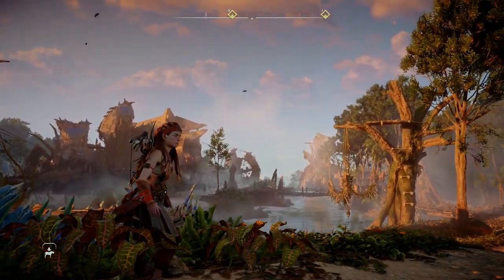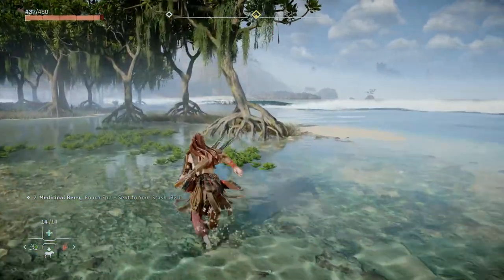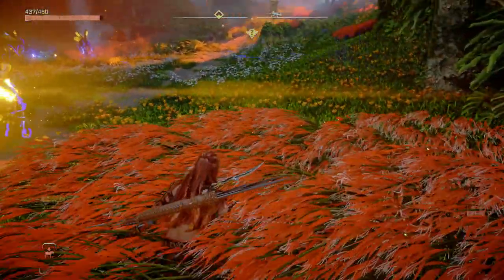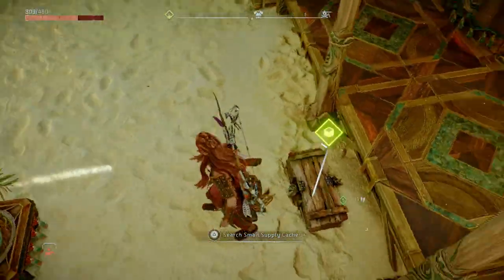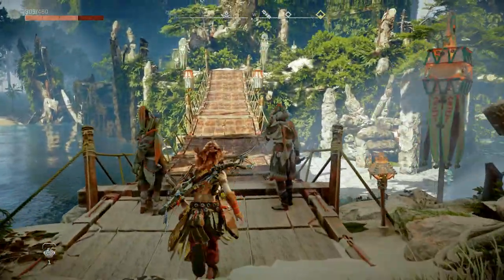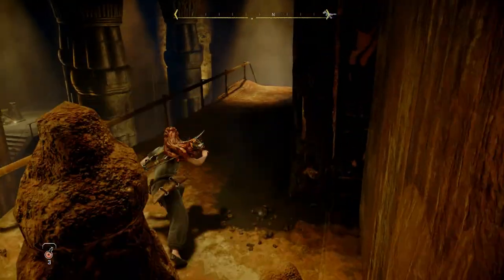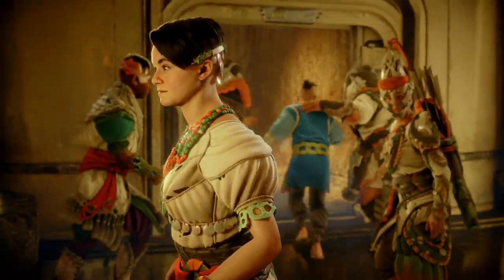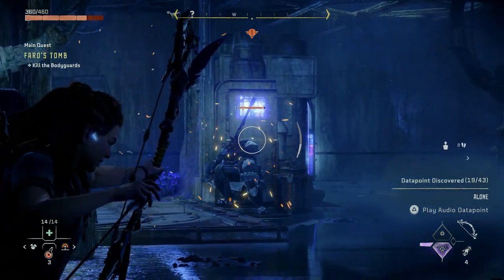WHO STOLE THE CHEESE?! Faro's Tomb! Horizon Forbidden West Walkthrough Part 21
Exploring Faro's tomb with the help of Alva and her incredibly annoying CEO! Someone stole the cheese!

Menwhostareatgames is trying to grow and would love your support!

Sam :)